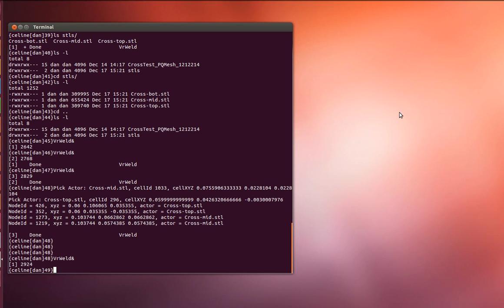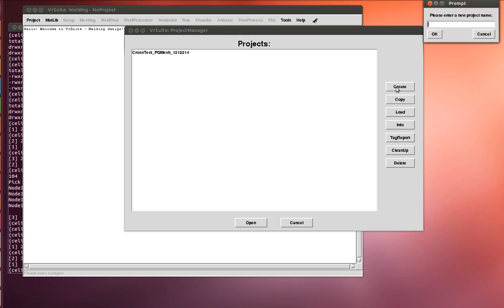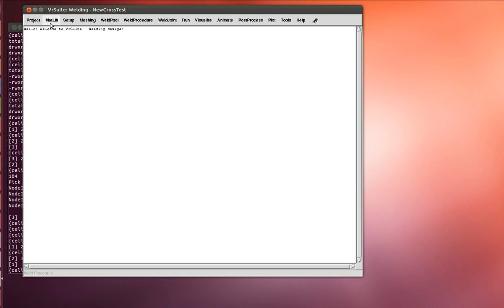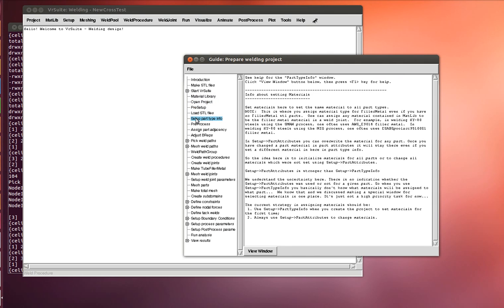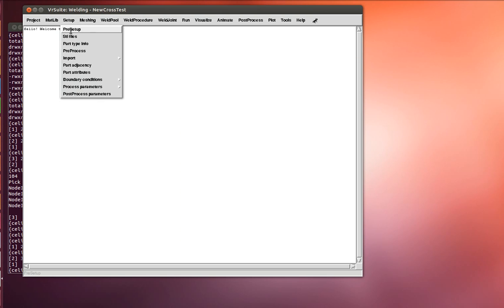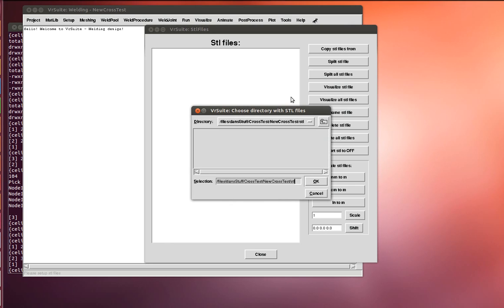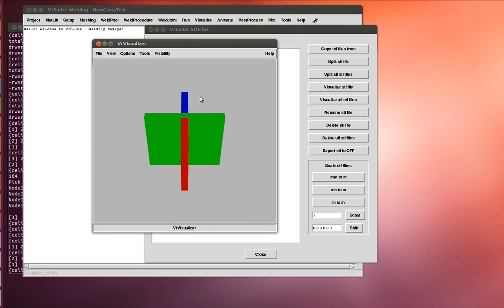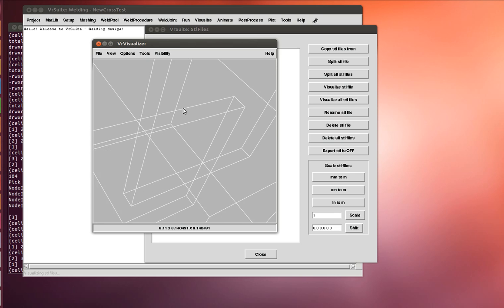VrSuite - Basic Beginners Info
Very basic info about how to open a new project and load with STL files
Explains the general design and intended way of operation and shows how
to find guides and help pages.  Introduces VrVisualizer.